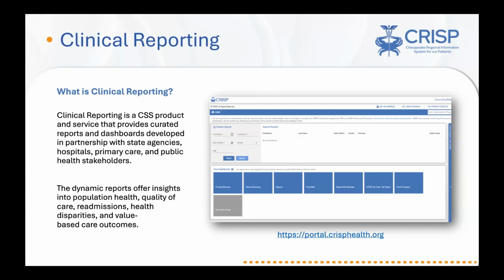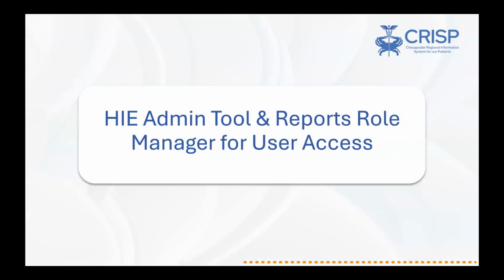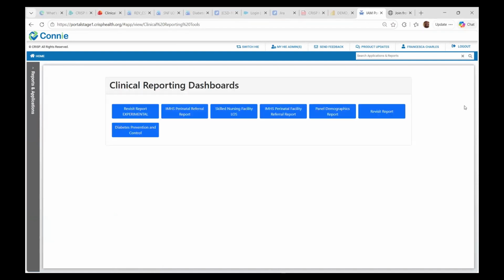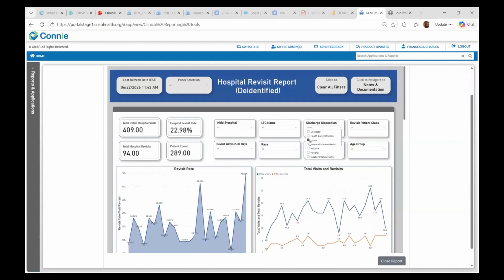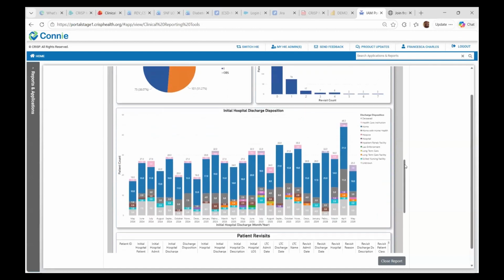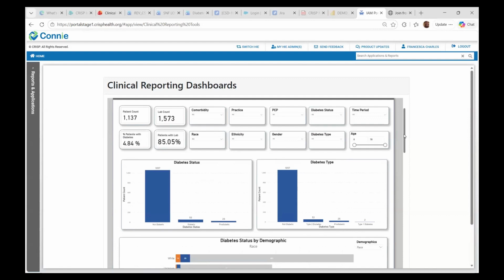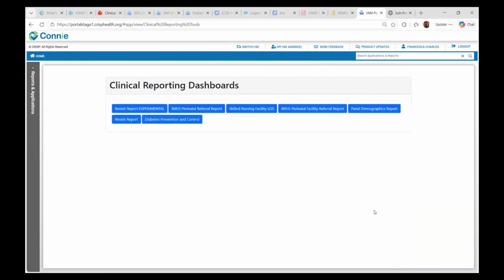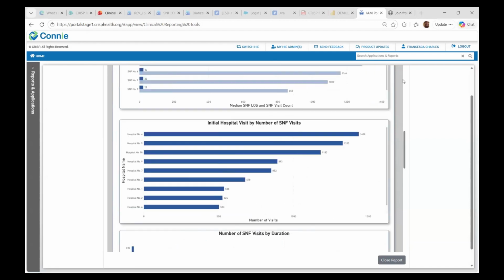Clinical Reporting Training